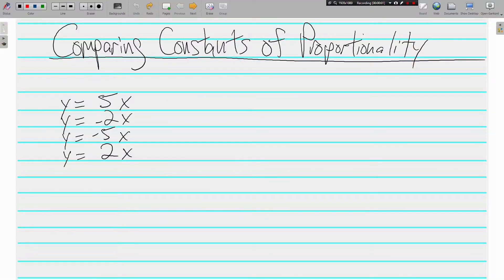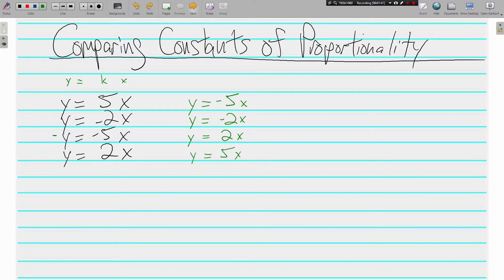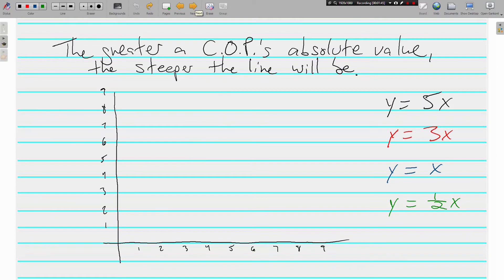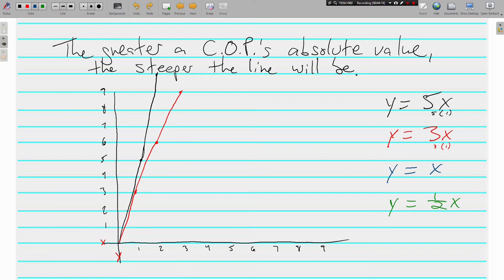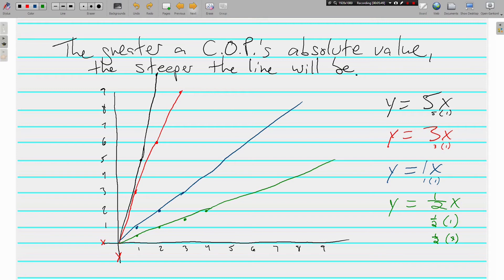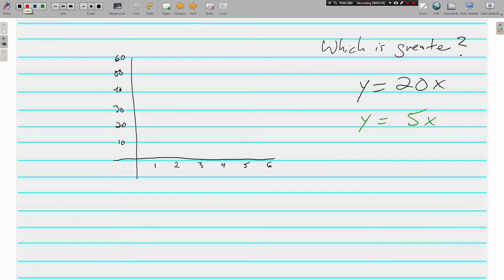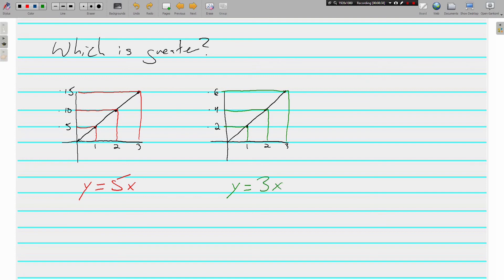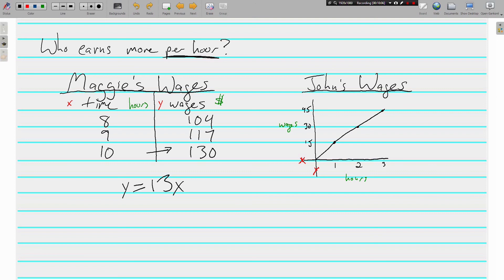Comparing Constants of Proportionality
Topic:  Comparing Constants of Proportionality

In this video we discuss how to compare constants of proportionality in equations, tables, and graphs.